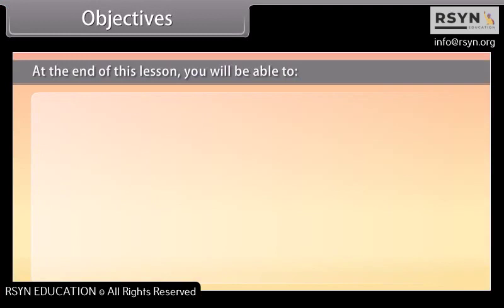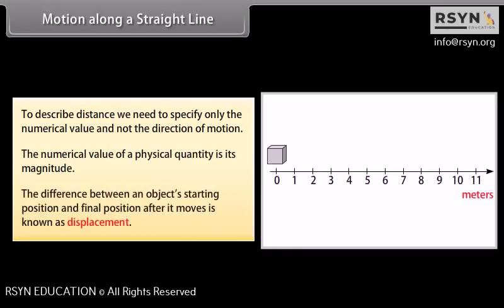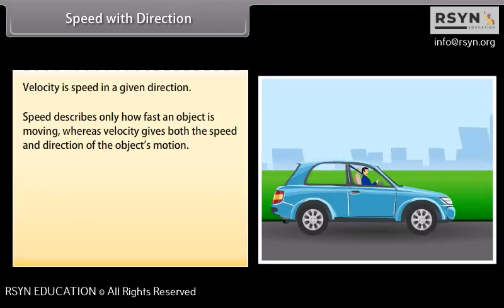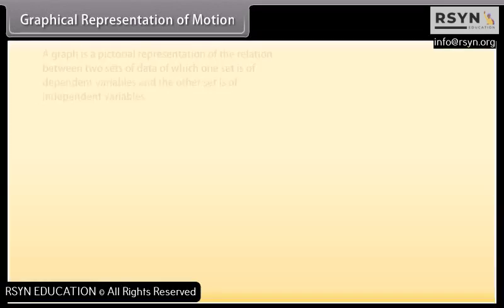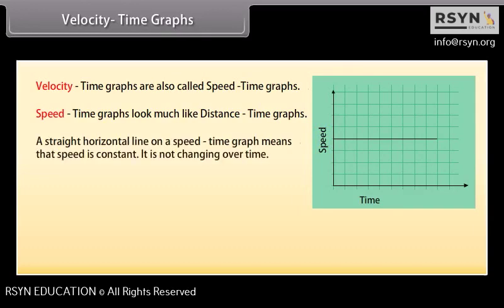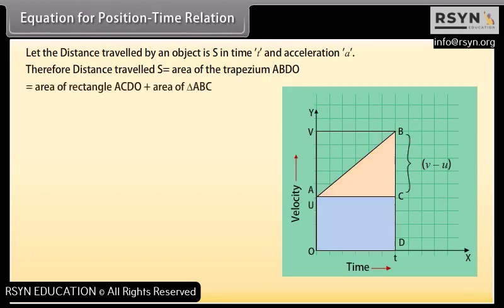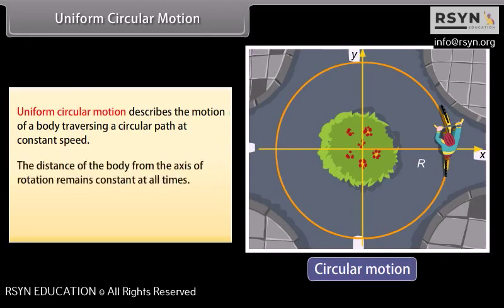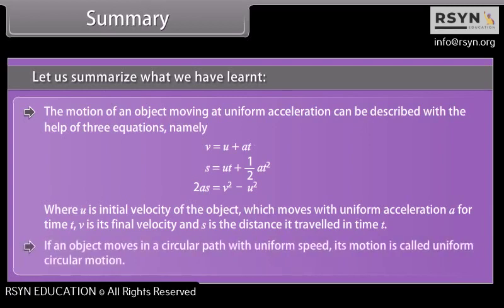Motion | Physics for JEE NEET CBSE class IX | Foundation Course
| Physics for JEE NEET CBSE class IX | Foundation Course

Gravitation
Motion
Sound